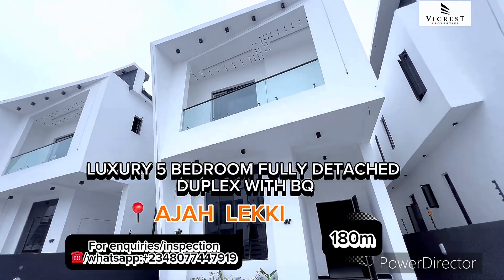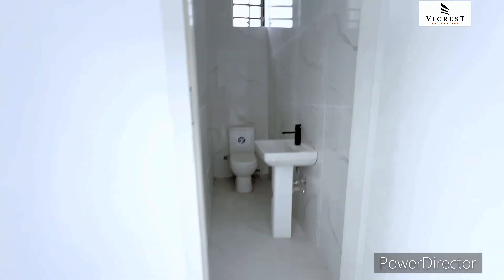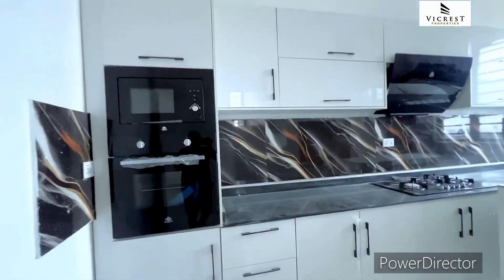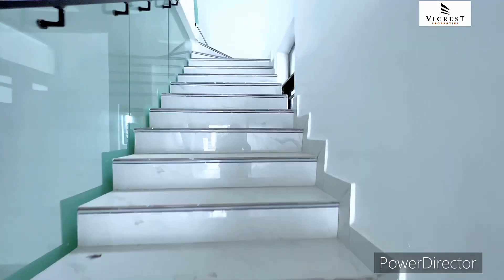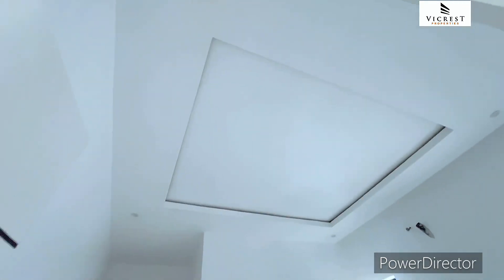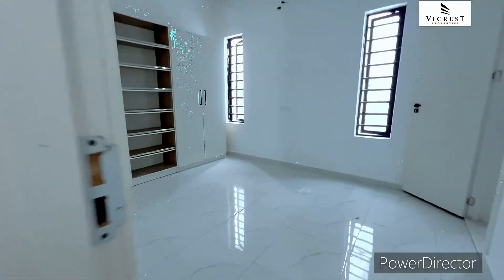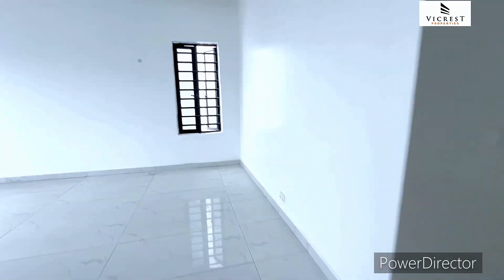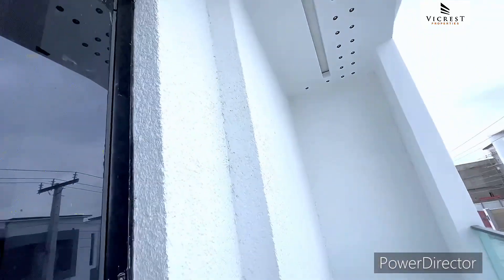House for sale in Lekki Lagos Nigeria: Luxury 5 bedroom fully detached duplex bq in Ajah Lekki 180m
CONTEMPORARY MODERN ARCHITECTURAL 5 BEDROOM FULLY  DETACHED DUPLEX WITH  BQ

FOR SALE
PRICE: 180  MILLION NAIRA
LOCATION: AJAH LEKKI LAGOS
TITLE :C OF O
AVAILABLE. :BUILDING APPROVAL

FEATURES:
• @Brand New
.  @ Call to access estate
• @ Spacious Rooms
• @Secured & Serene Estate
• @Interlocked Compound
• @ High Ceiling
• @ All Rooms Ensuite
Treated water
@ @ Spacious Living Room
@ @Fitted Kitchen
@@  5 Burner cooker
@@ Microwave
@@ Oven
@ @Shower Cubicle
@@ Bathtub
@@24 hours Security
@@ Bq

vicrestproperties @gmail.com
Follow @vicrestproperties for more beautiful homes and lands

 Please join and share this link to enjoy good music and for more enlightenment 👇